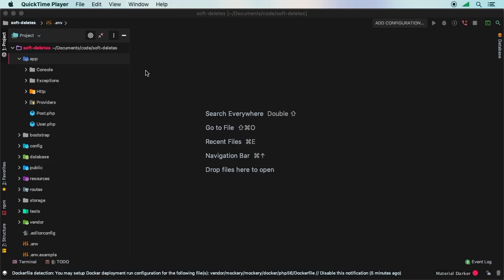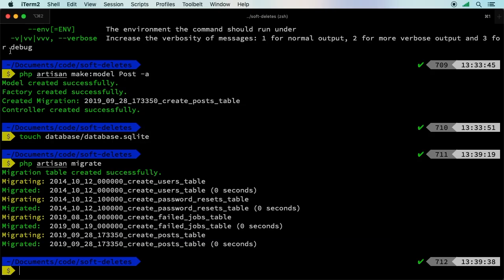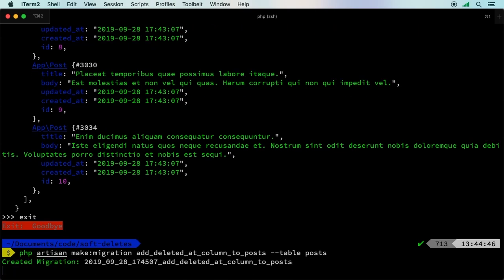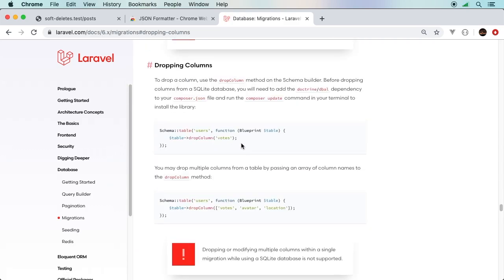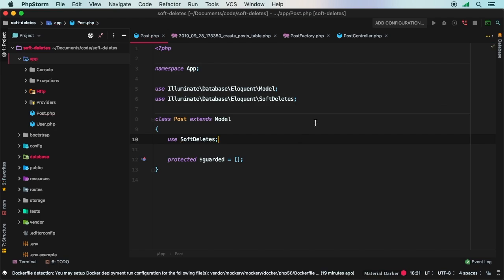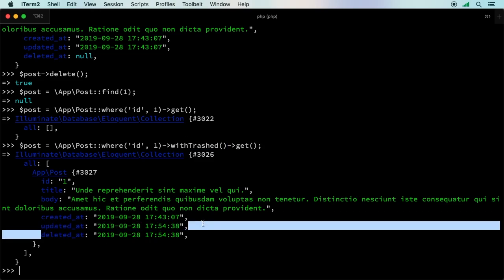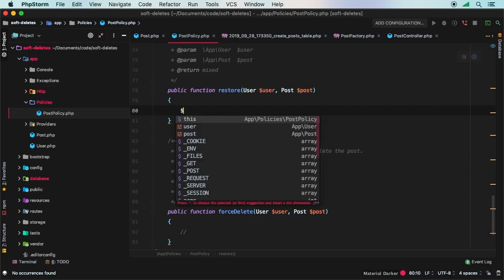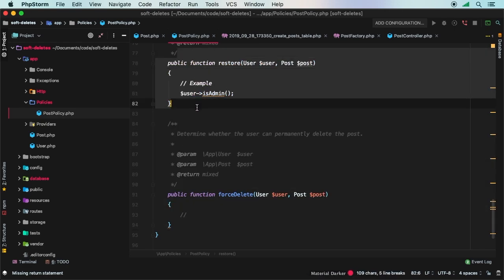Laravel 6 Advanced - e9 - Soft Deletes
At times, you need your application to keep records in the database but still make them disappear from functionality. That's where soft deletes come into play. They allow you to complete hide a record from the database without actually deleting the record. Let's take a look at an example.

Ready to level up your Laravel skills? This series is for you, follow along as we uncover the advanced Laravel features that actually make Laravel the most popular php framework. We'll have lot of tips and tricks along the way. Are you ready?